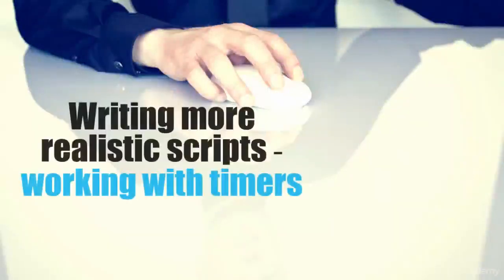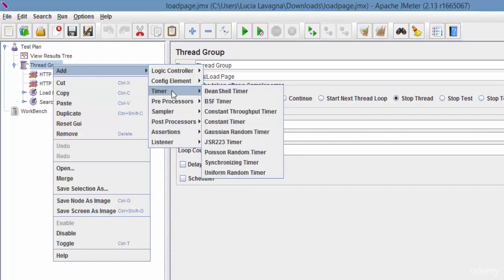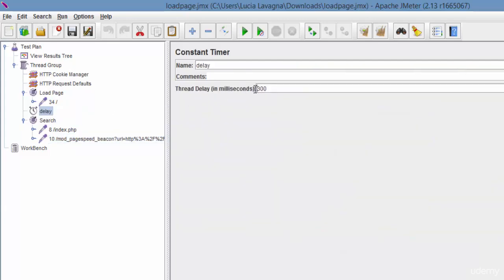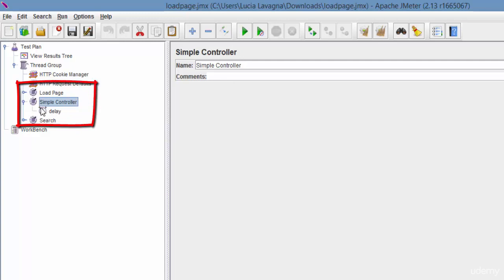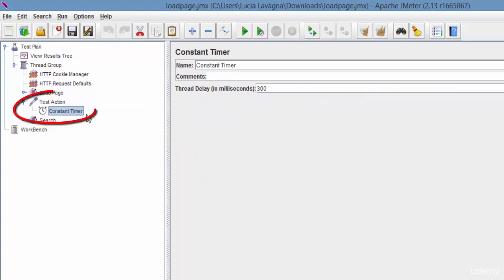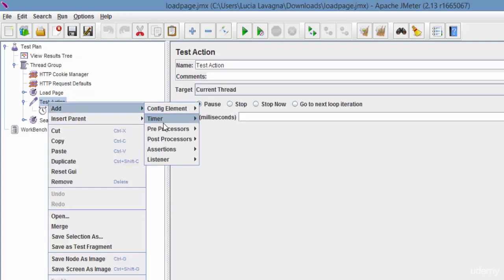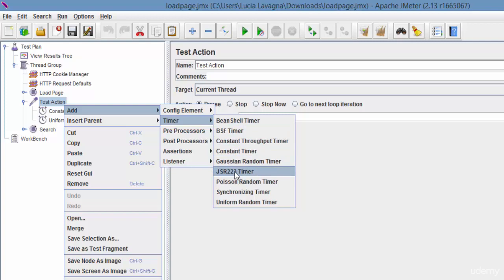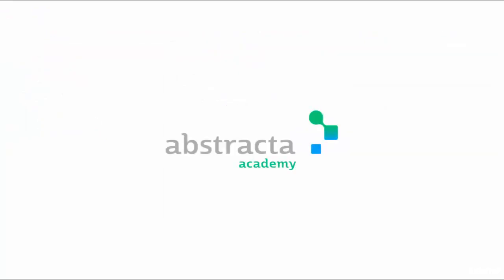Writing more realistic scripts - working with timers